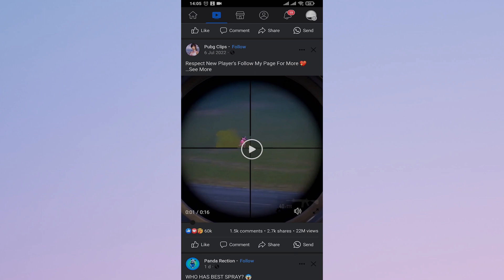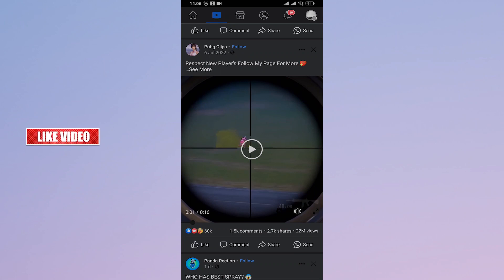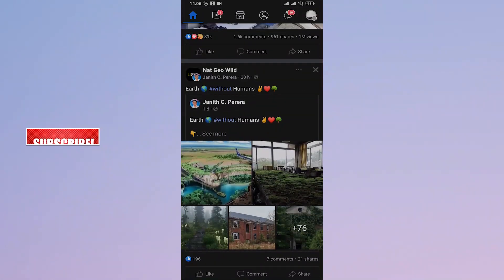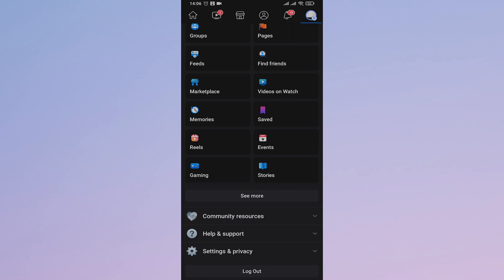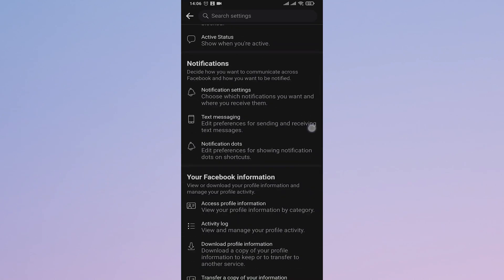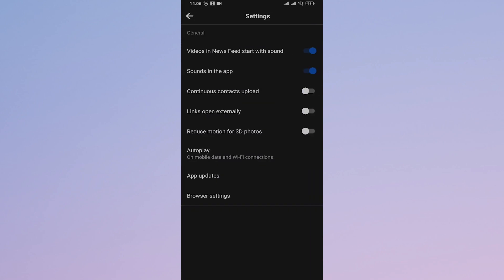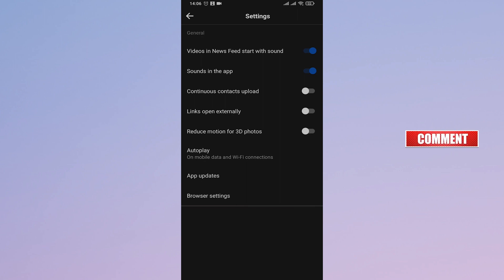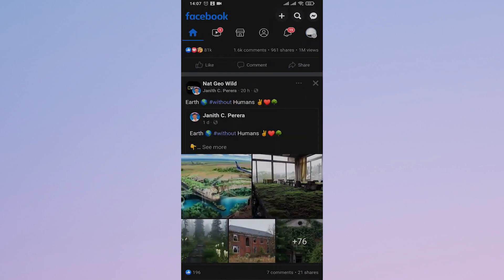How To Fix Facebook Video No Sound Problem (iPhone/android) | Facebook Video Sound Not Working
In this video I'll be showing you how to fix facebook video sound not working problem in 2023. So watch the video till the end so that you won't miss any steps on how to fix your facebokk video no sound problem in iphone or android phone.